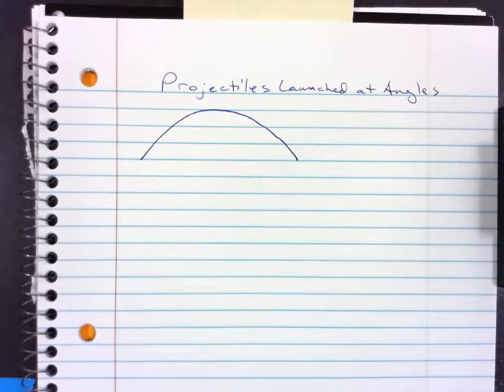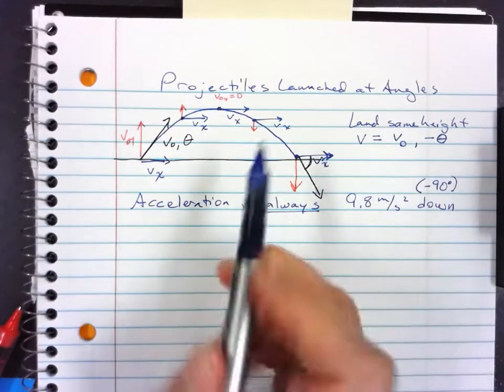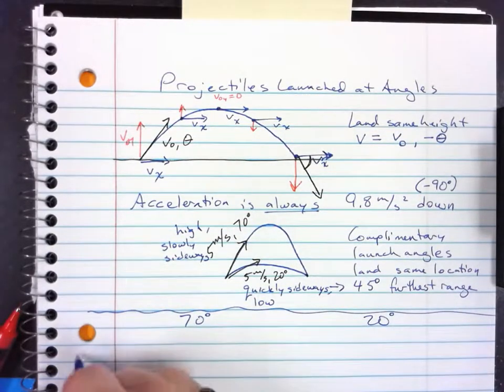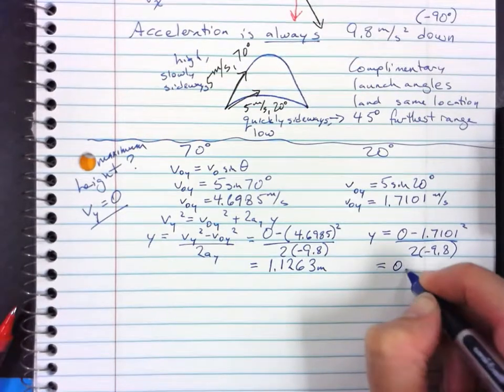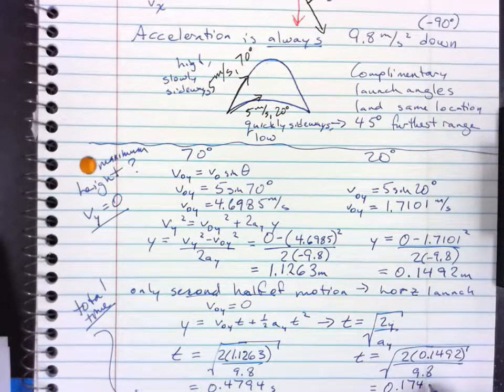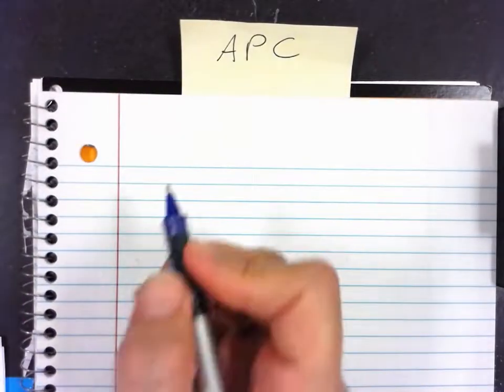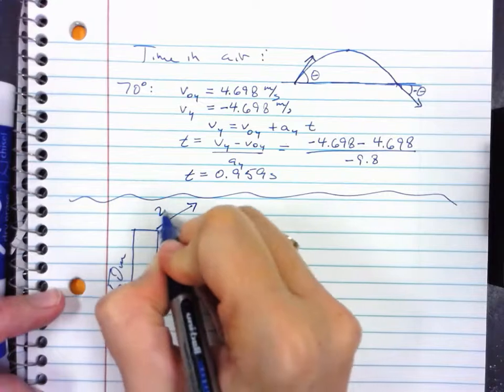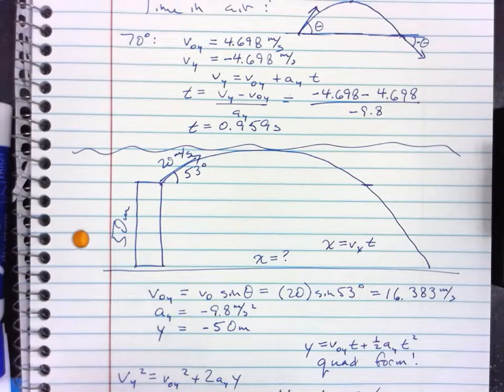Projectiles Launched at an Angle